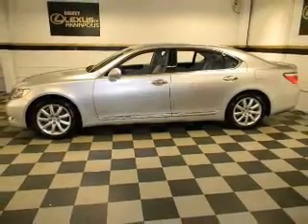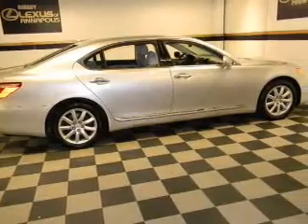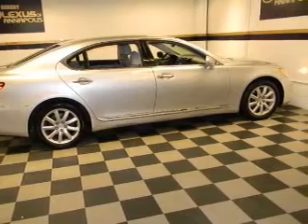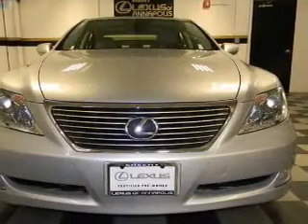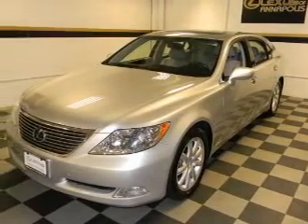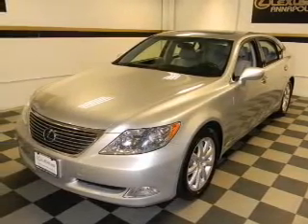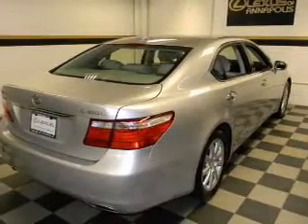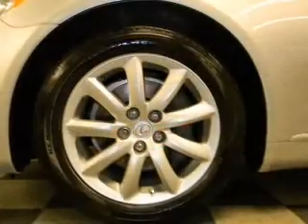2007 Lexus LS 460 - Annapolis MD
Year: 2007
Make: Lexus
Model: LS 460
Trim: L
Engine: 4.6 liter 8 cylinder 32 valve
Transmission: 8-Speed Automatic
Color: Silver
Mileage: 65380
Address:
121 Ferguson Rd.